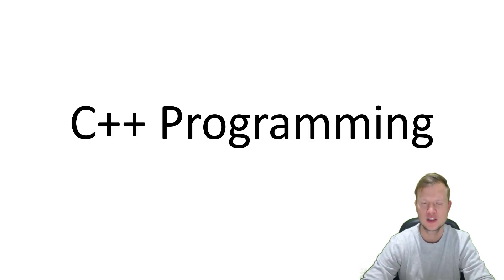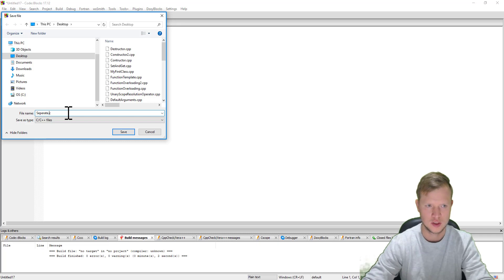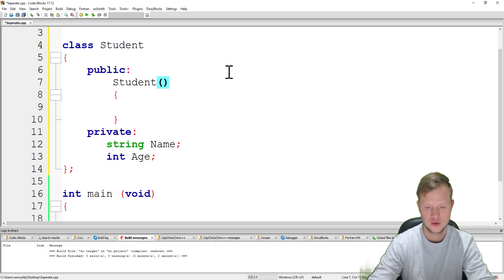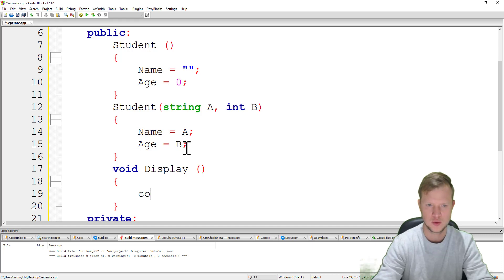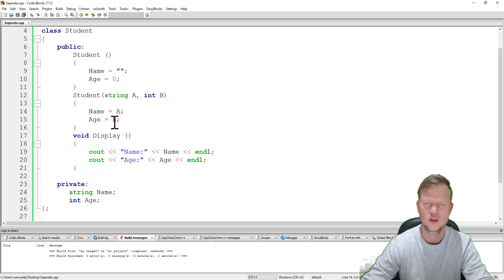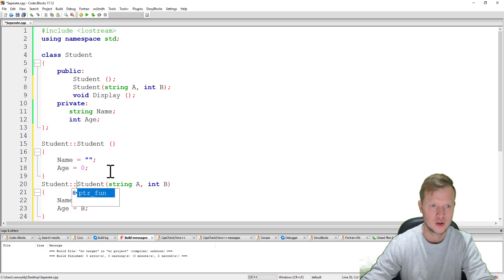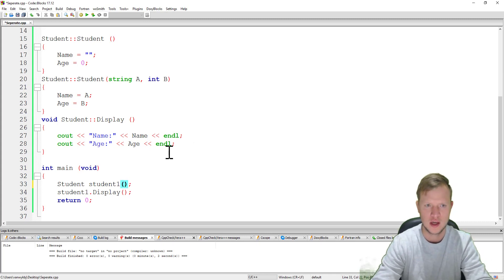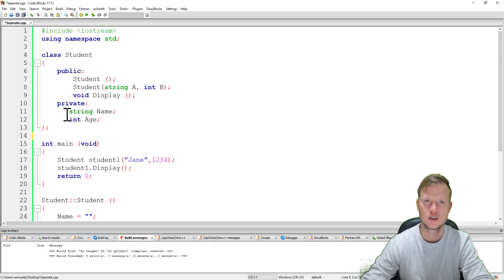14. C++ Programming - Separate Interface From Implementation (C++ Class Definition)